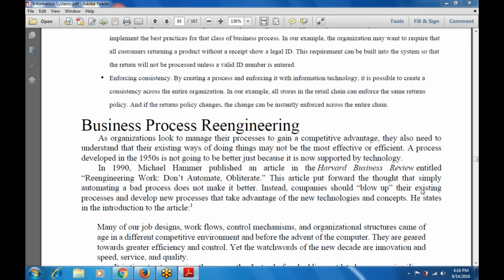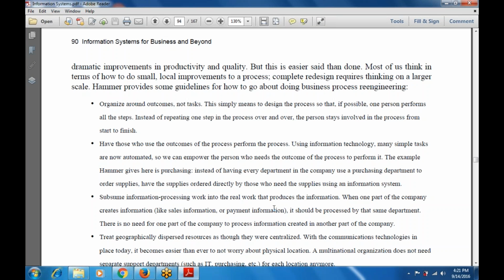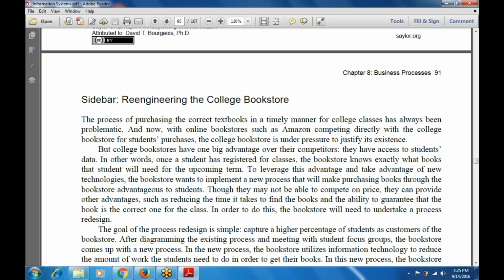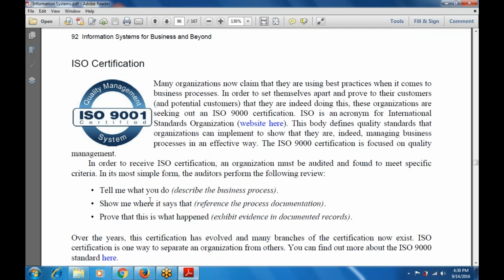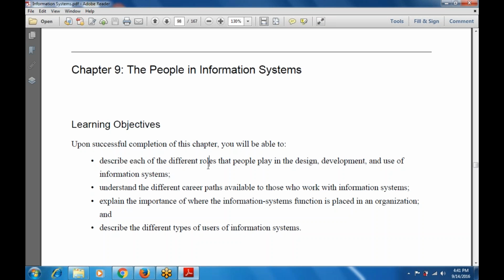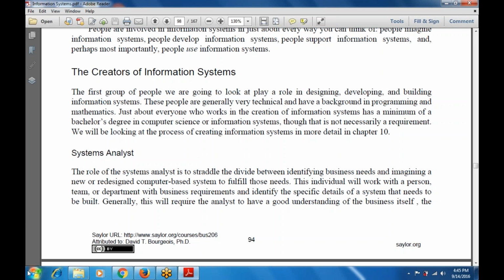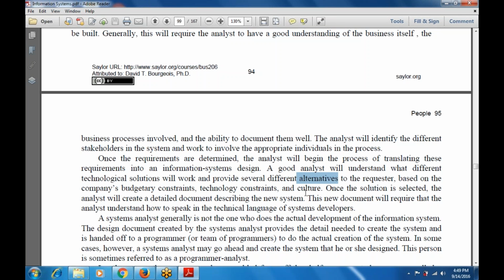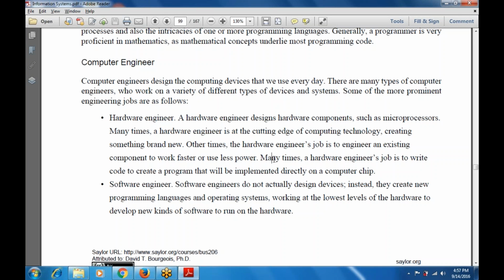Chapter 8: Business Processes (Business Process Reengineering)